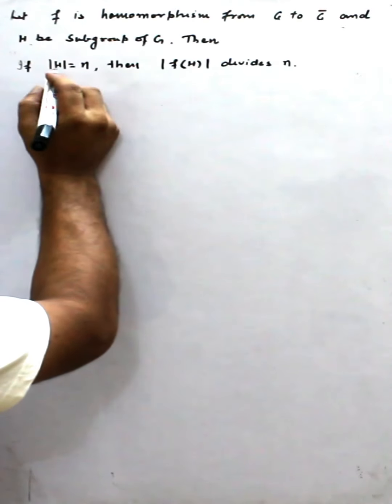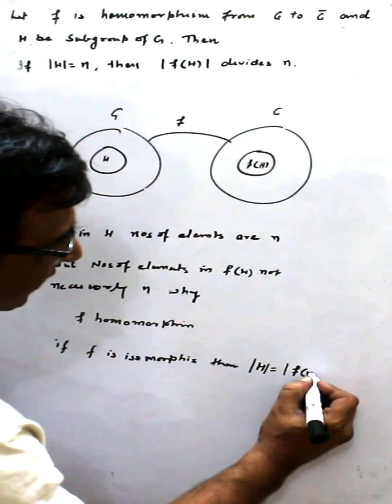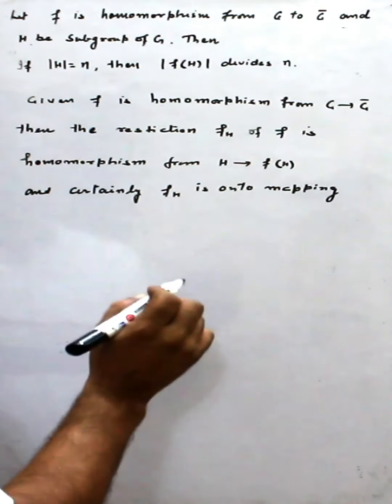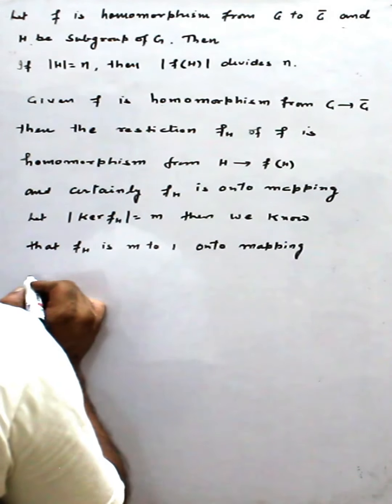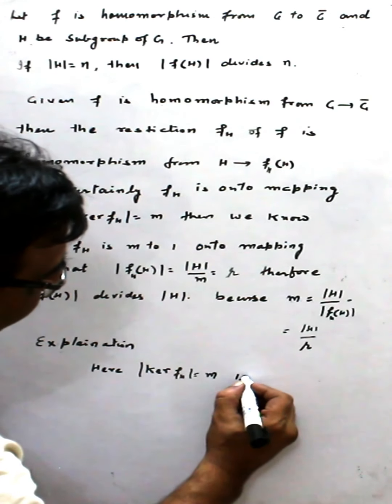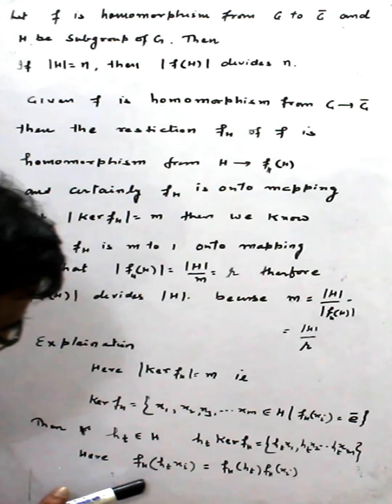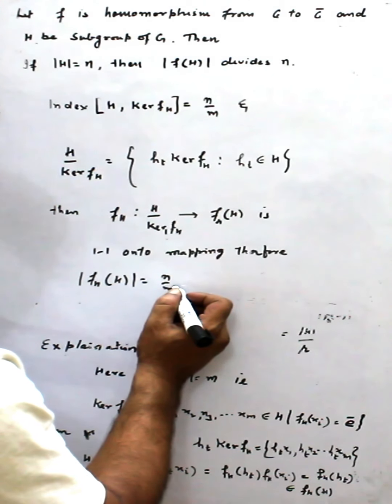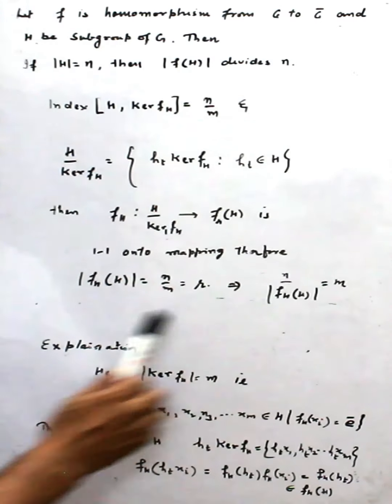let f be homomorphism and if order of H=n then order of f(H) divides n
let f be
homomorphism and if
order of H=n then order of f(H) divides n